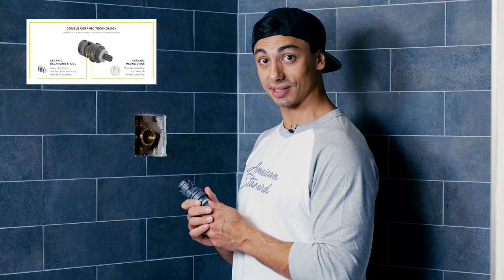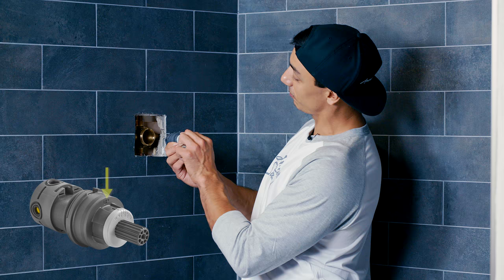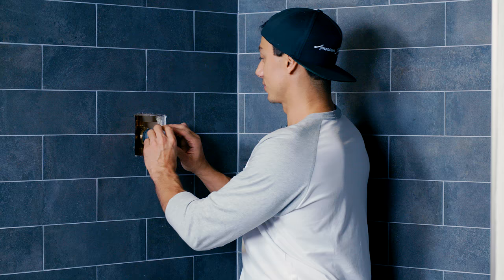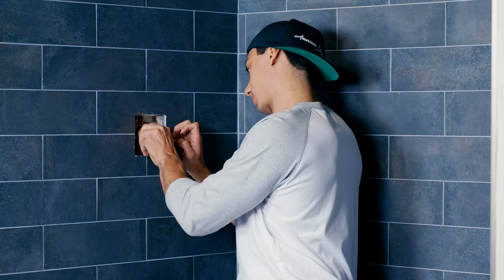Installing the Trim on the Flash Shower Rough-in Valve with Jonathan Cheever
American Standard Athlete, Olympic Snowboarder, and Licensed Plumber Jonathan Cheever demonstrates installation of the cartridge and trim with the Flash Shower Rough-in Valves. The one-piece cartridge has double ceramic technology and is a breeze to install. Once in place, the trim can be installed simply and easily.